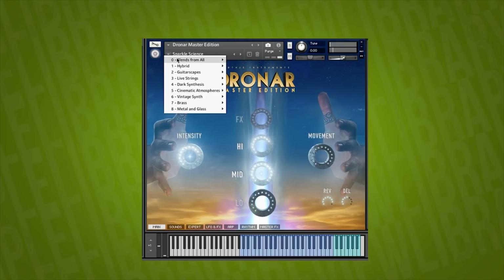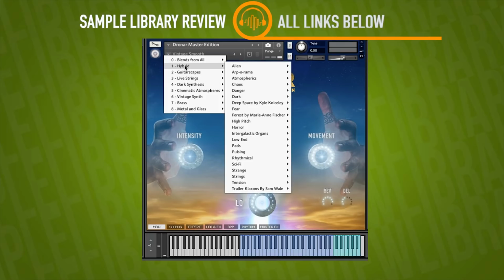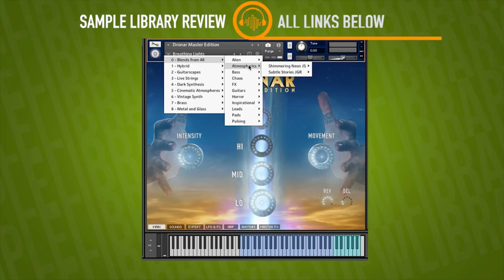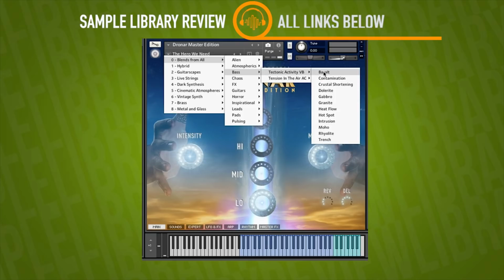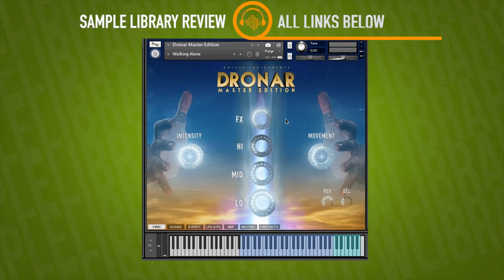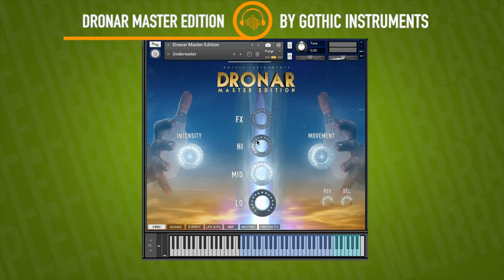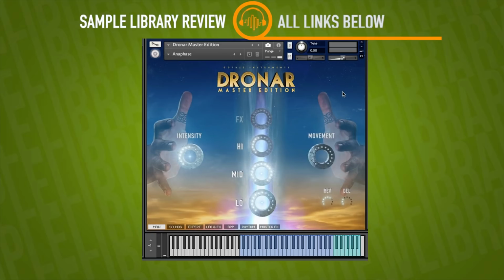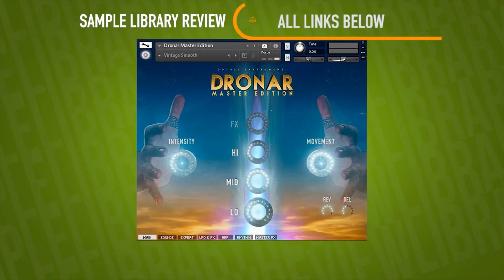First Look: Dronar Master Edition by Gothic Instruments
Gothic Instruments have included all 8 sample sets from their Dronar series into the Dronar Master Edition as a Kontakt Player Instrument. This is the rare case were a developer packages up several libraries and the whole is greater than just the sum of its parts!